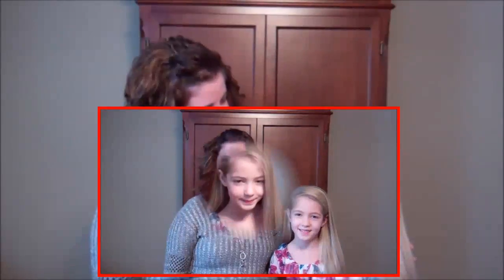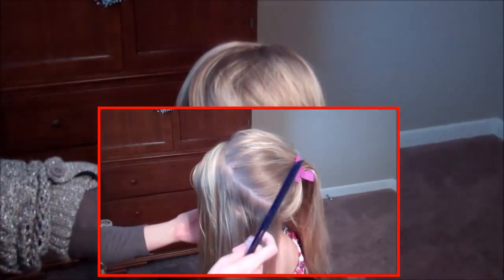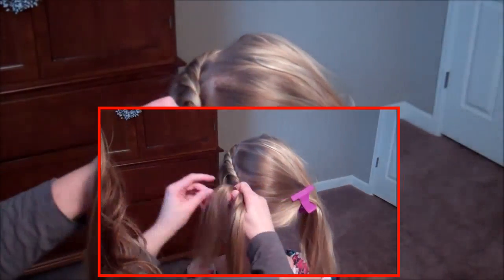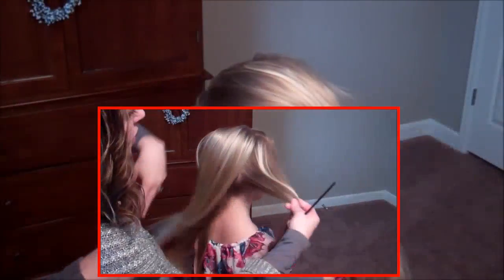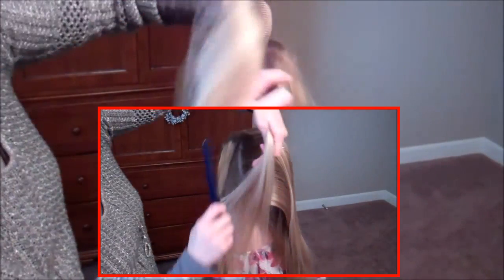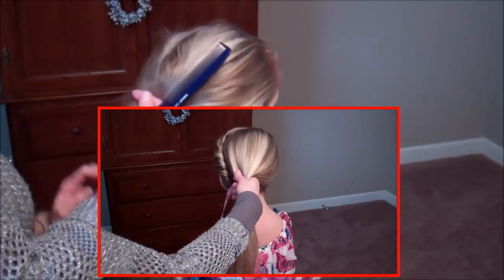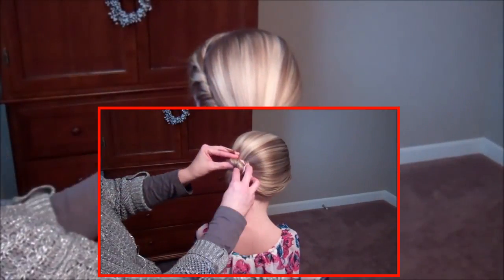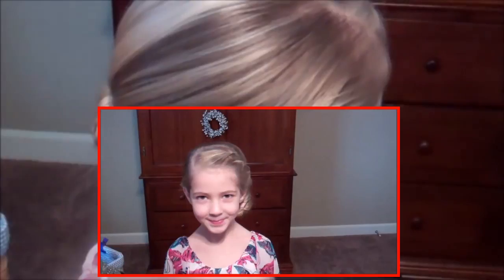How To - Elsa's Coronation Hairstyle Disney's FROZEN _ Pretty Hair is Fun